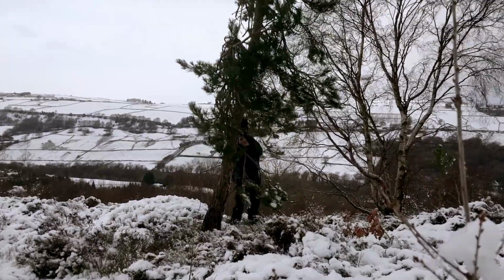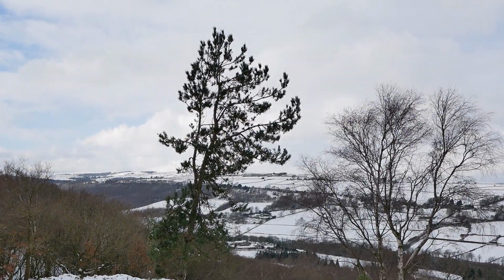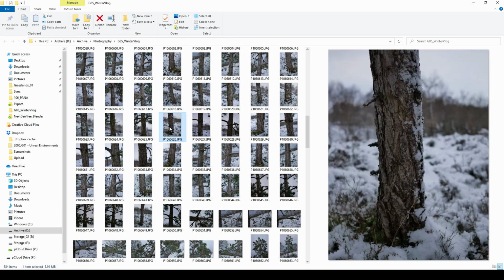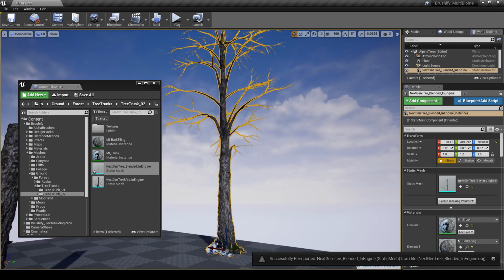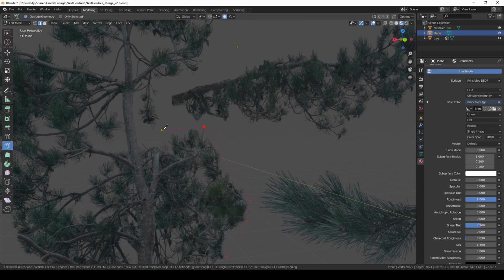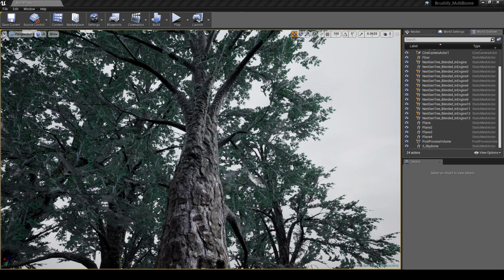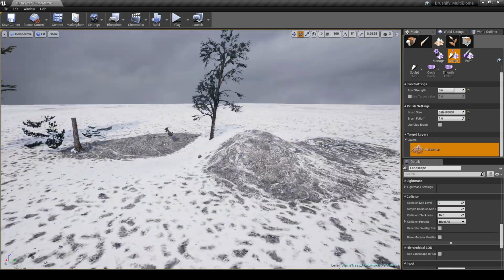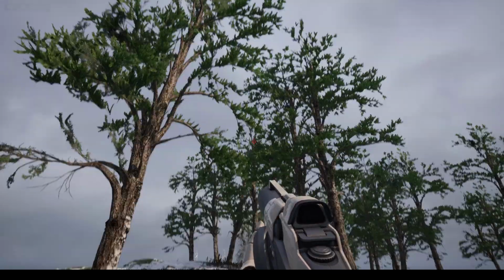Brushify - Creating Photorealistic Trees For UE4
With Unreal Engine 5 around the corner, I've been preparing to update the Brushify asset library with new reworked scanned assets. This video is a brief overview/behind the scenes of how I create complex Tree models for Brushify Packs using a combination of Photogrammetry, Procedural Generation and Hand placement. This workflow is a simple to execute, cost effective foliage pipeline that gives natural results. It's very similar to the techniques used in many AAA game titles (open worlds like Red Dead Redemption 2, GTA V, Last of Us, Far Cry series). This video serves as both an educational tool for all artists, as well as a useful way for me to document my own workflows when creating new assets for Brushify. It should serve as a good orientation/starting point for anyone wanting to understand the processes that go into creating foliage for games.

Hardware:
Camera Equipment:
Body - Panasonic G80/G81/G85 US UK
Wide angle lens - Sigma 16mm f1.4 US UK
Telephoto lens - Olympus 45mm f1.8 US UK
Shotgun Mic - Rode VideoMicro US UK
PC specifications:
64GB Ram - G.Skill Ripjaws V - US UK
1080TI - US UK

0:00 - Intro
0:53 - Choosing an object to Scan
1:33 - Dealing with the Weather
1:48 - Capture Technique
2:12 - Agisoft Metashape
2:40 - Mesh Cleanup, UVs & Creating Game Mesh in Blender
3:20 - Reprojecting Textures onto Game Mesh
3:54 - Game Mesh in Unreal Engine 4
4:05 - Capturing & Processing Branchlet textures
6:27 - Generating Procedural Branch Structure in MTree
7:20 - Creating a tiling Bark Texture
8:39 - Merging the Trunk with Generated Branches
10:51 - Previewing in Engine
11:05 - Creating Branchlet/Leaf Meshes
12:28 - Populating Tree with Branchlets/Leaves
13:40 - Procedurally Generating Leaves in MTree
14:19 - Previewing the Asset as a Forest
16:21 - Recap and Method Overview
17:44 - Creating an Environment with the Asset
20:00 - Final Result Real-time in Unreal Engine
21:01 - Subscribe, Big thanks & get scanning!

The music is from Scott Buckley, a super talented composer so check him out!

- Environment tools and tutorials for Unreal Engine 4